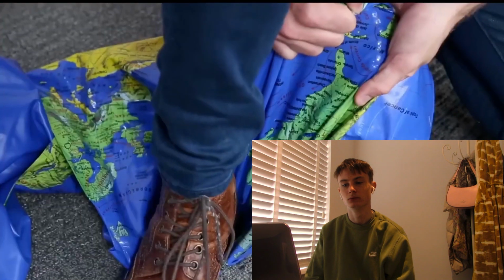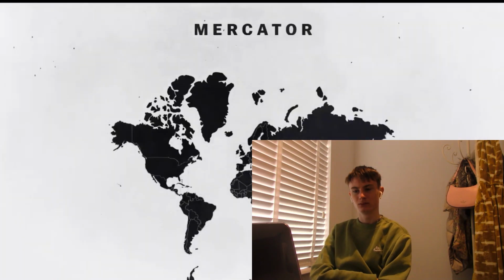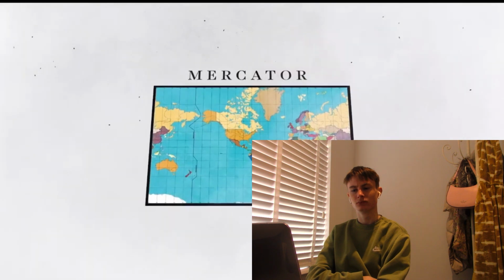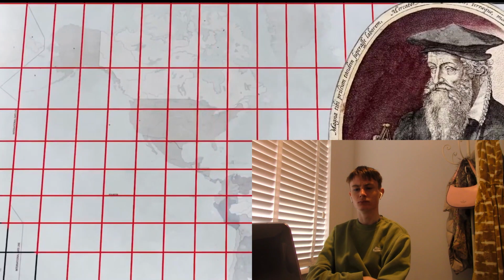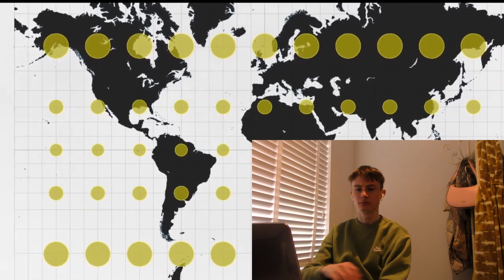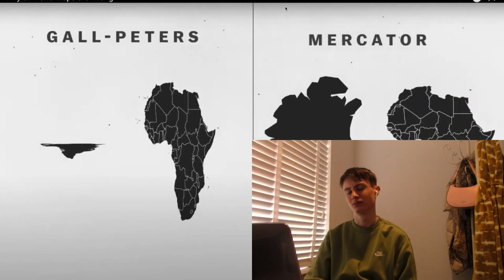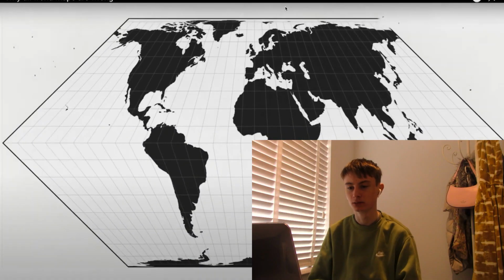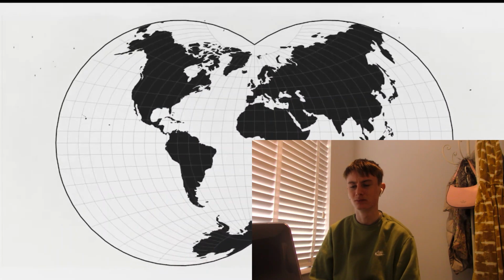Why All World Maps Are Wrong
Today we find out why all world maps are wrong!